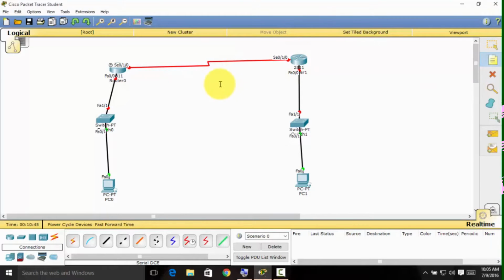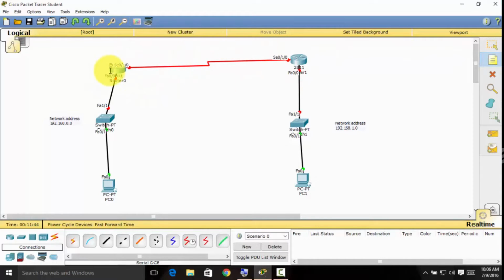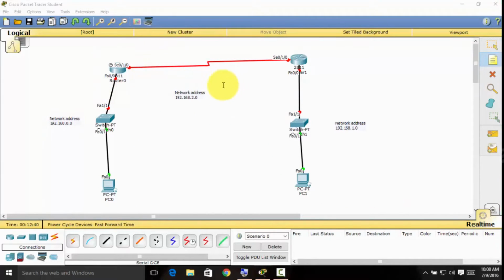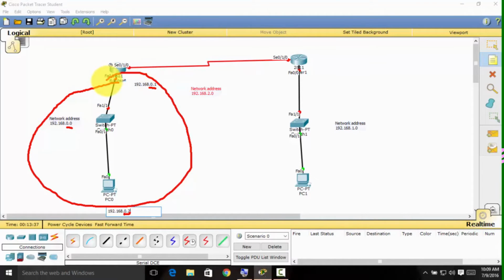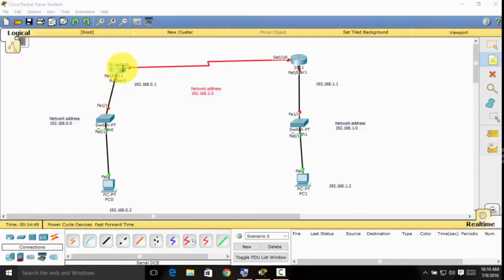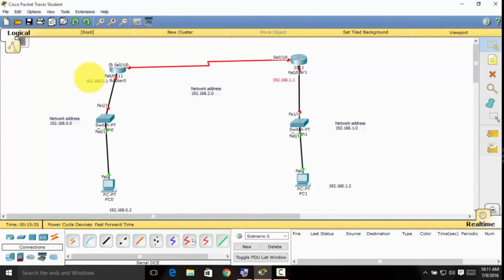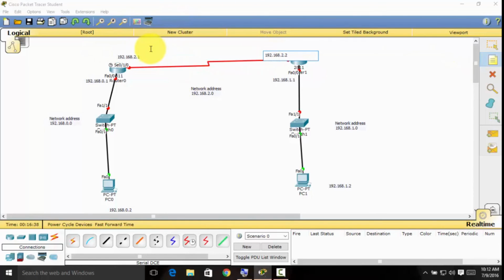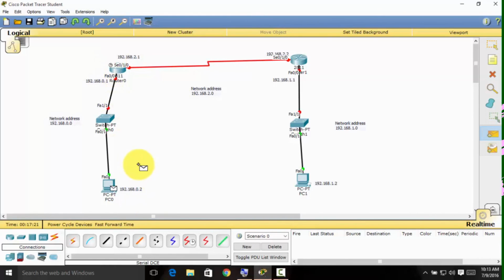Part 2 - Labeling IP address and Network Address in Cisco Packet tracer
Hey guys and this is the part 2 of the Cisco Packet tracer tutorial so if you did not watch the previous video click this link for the video playlist to watch all of my videos.